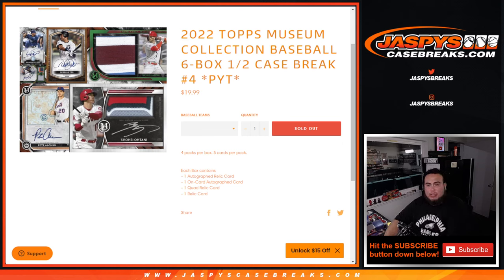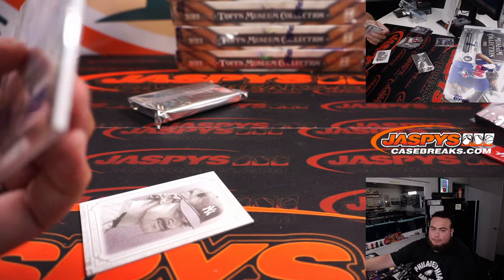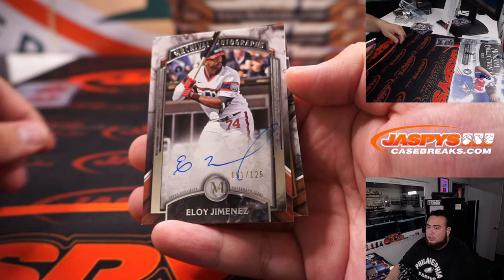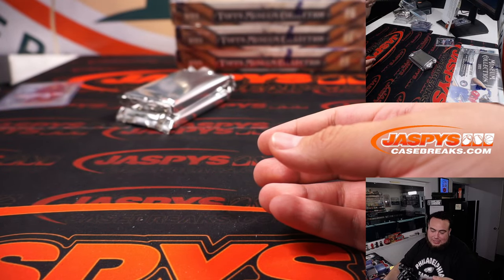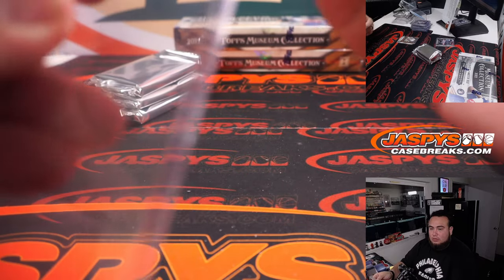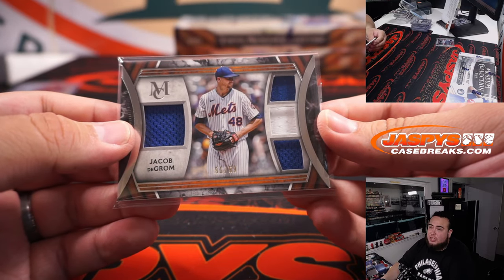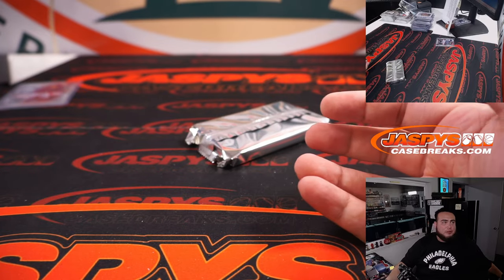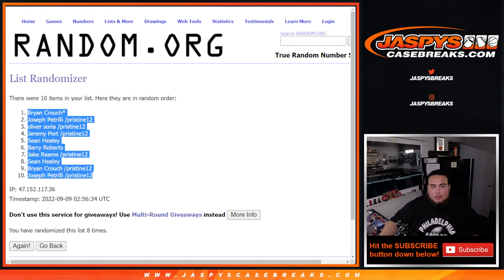Thu. 9/8/22 - 2022 Topps Museum Collection Baseball 6-Box 1/2 Case Break #4 *PYT*